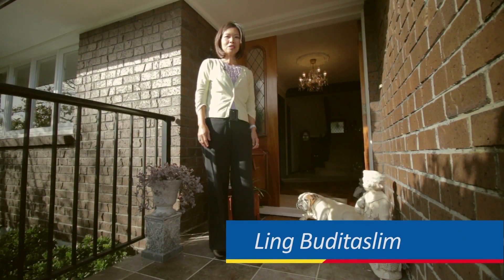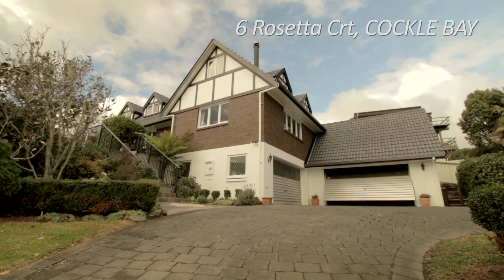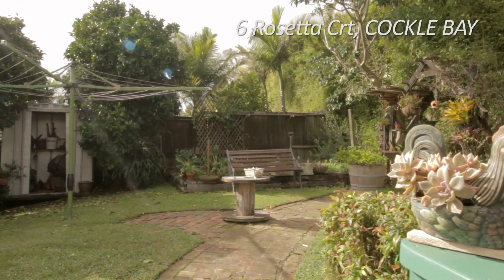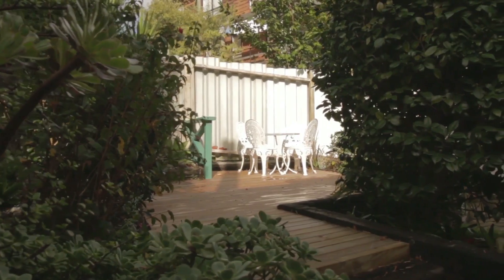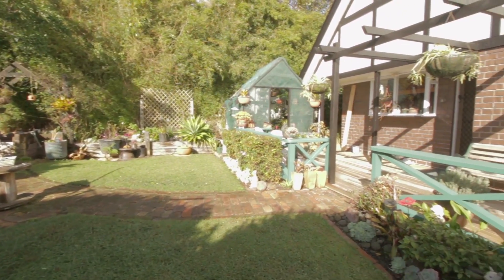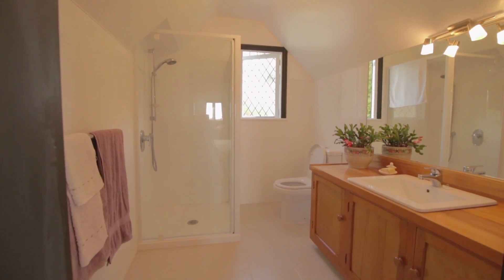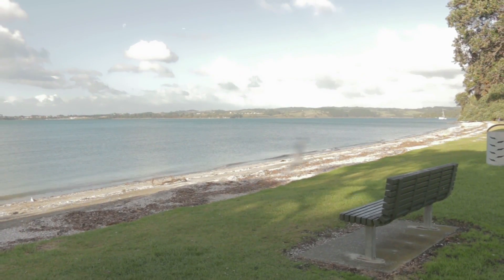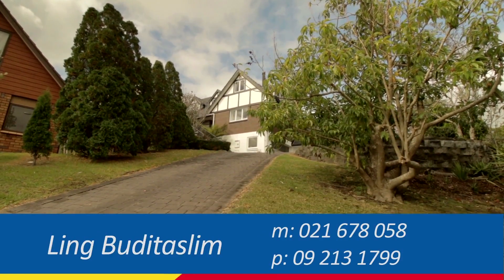Rosetta Crt 02